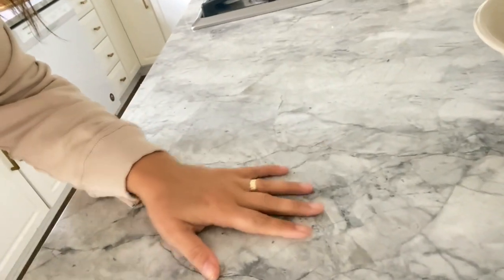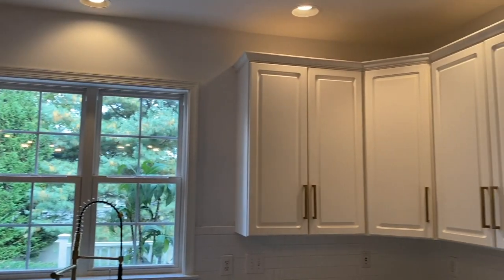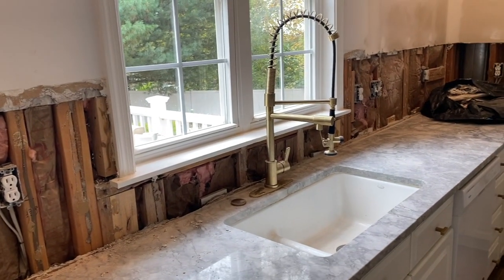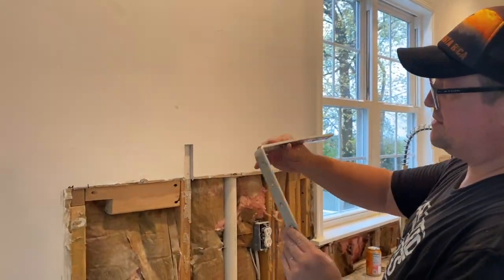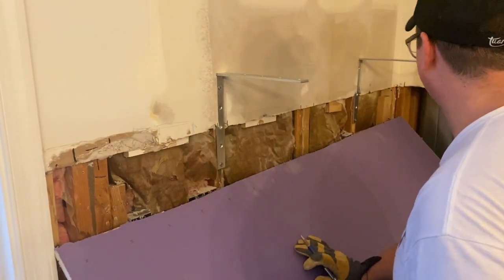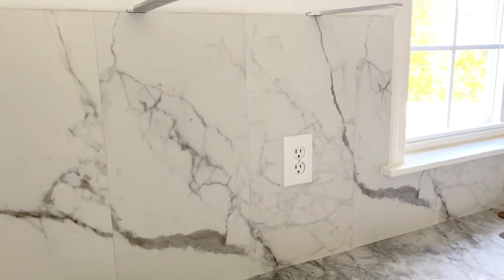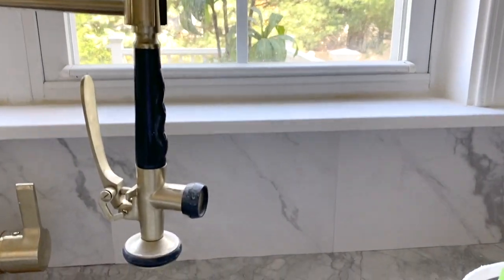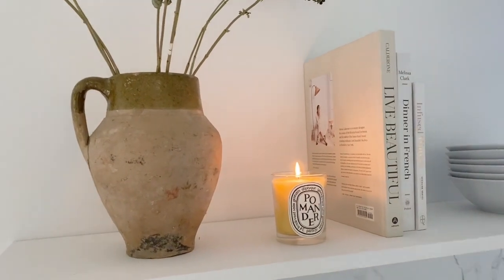MINIMALISTIC KITCHEN REFRESH / Easy changes HUGE Transformation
In this week video I am sharing a recent kitchen transformation that took only 4 days to complete. I decided to remove all of the upper cabinets to create a more minimalistic style kitchen and keep with open shelving for this design. I'd only recommend this to anyone else if you have ample storage space. Lucikly, for me, as you see in my video I have a ton of lower cabinet space. By switching out a few things, my husband and I were able to modify and refresh out entire kitchen very easily and inexpensively! Most of the materials were all purchased from Loews.

BRASS HARDWARE:
long cabinet pull

short cabinet pull

Paint: PPG (same as the entire house)
Color: antique white